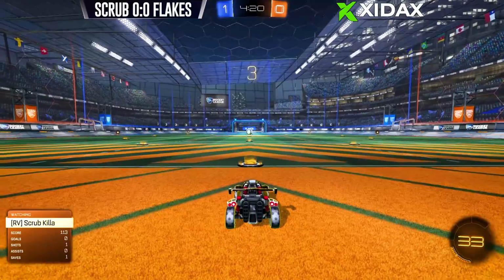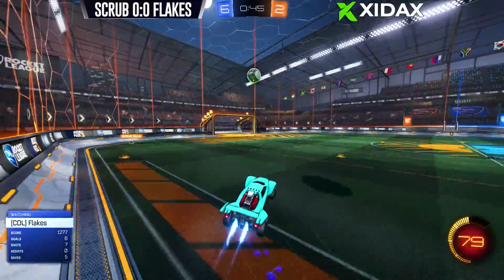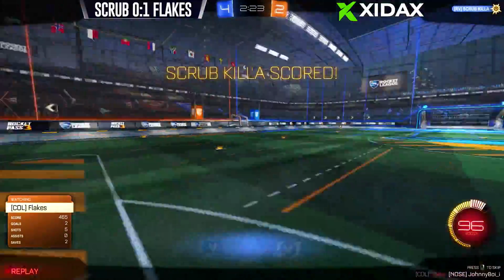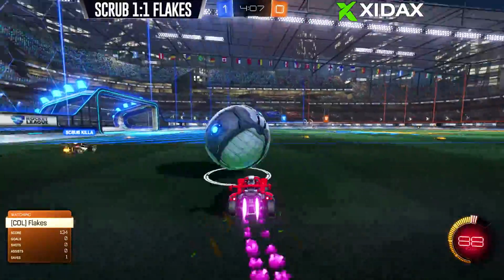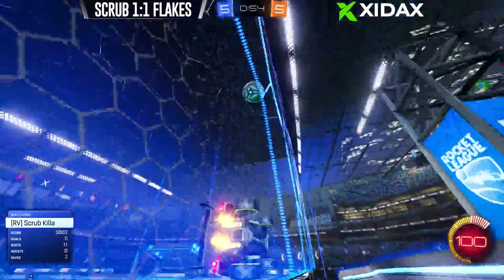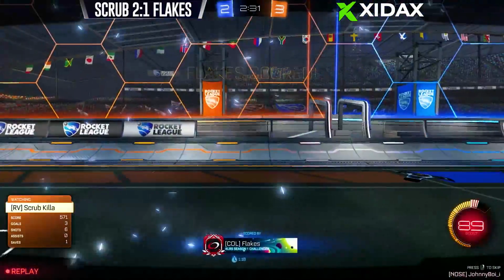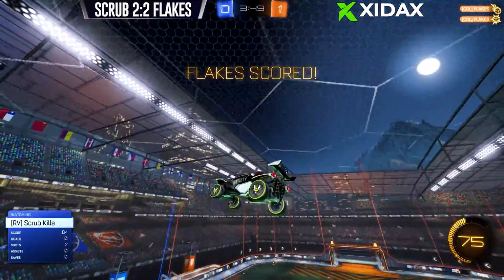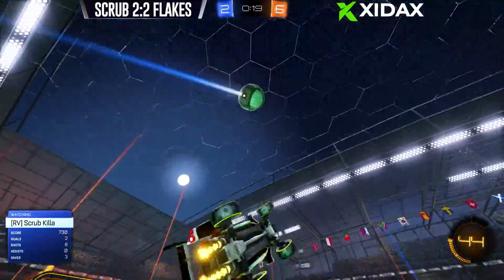The Four | Scrub Killa vs Flakes | Series 2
Welcome to The Four, this round robin 1v1 tournament decides who will face Fairy Peak in the next LOR games.